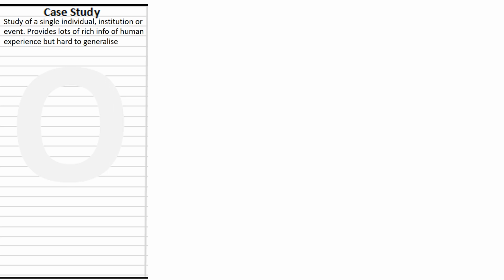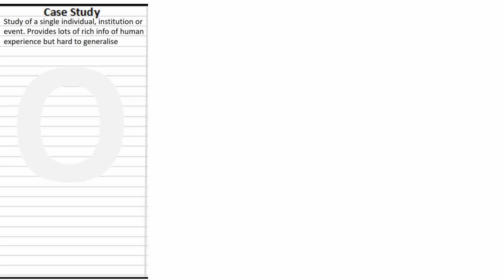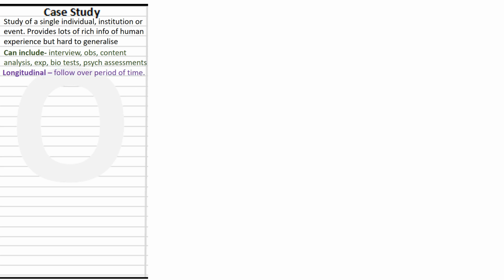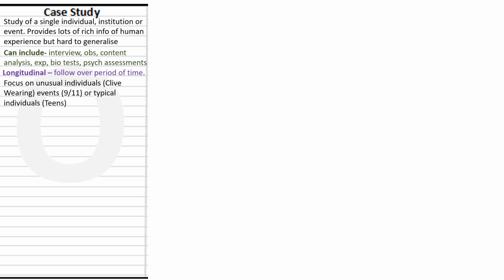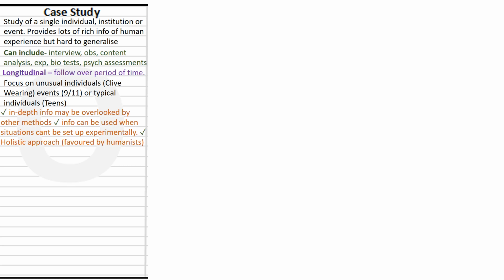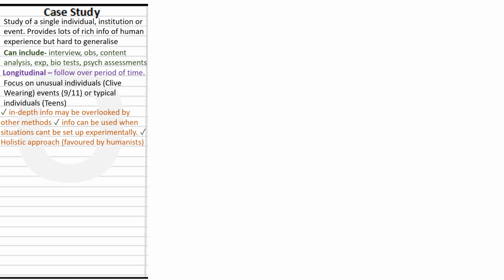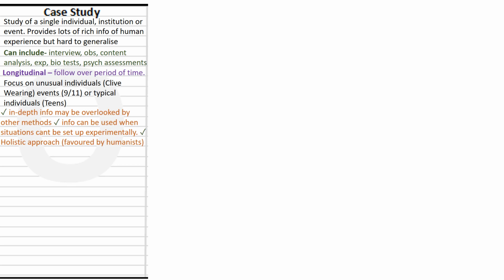Case Study - Research Methods (7.05) Psychology AQA paper 2